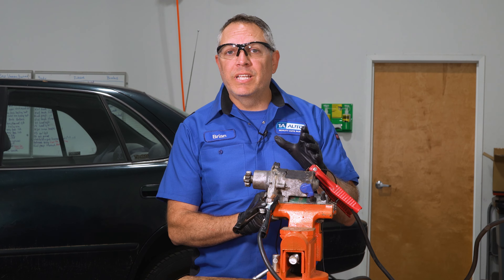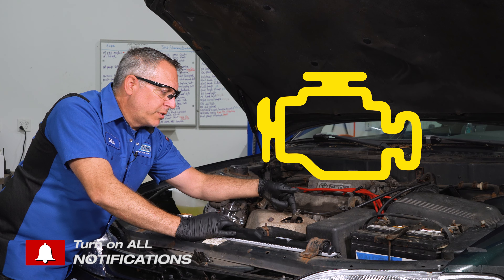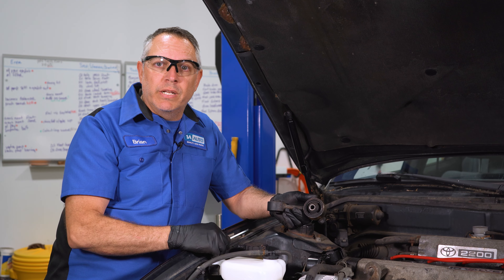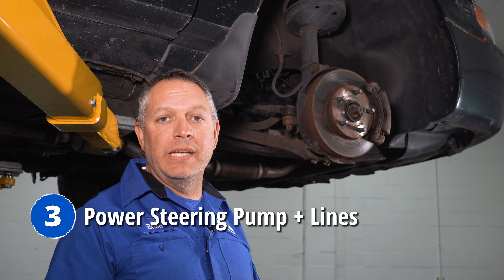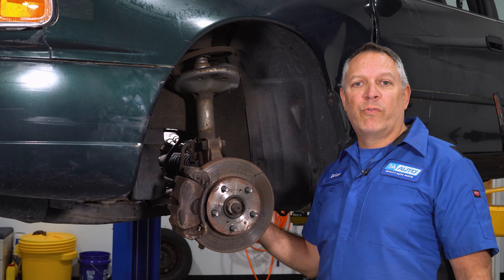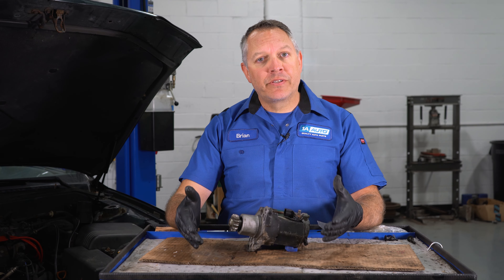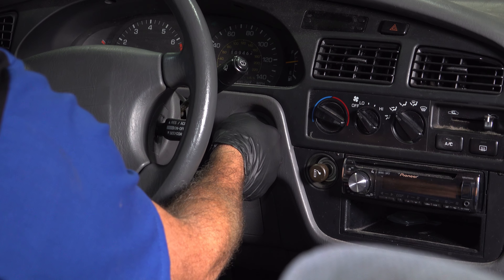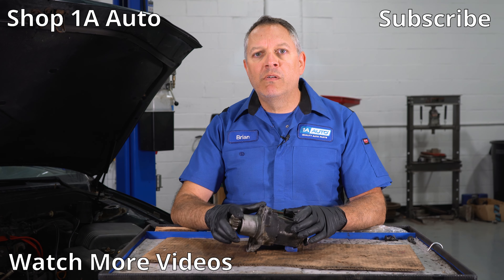Top 5 Problems Toyota Camry Sedan 1992-1996 3rd Generation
These are the top 5 problems with the 3rd generation Toyota Camry, which you can find in model years 1992 to 1996! In this video, Brian points out some of the commonly reported problems with the 3rd generation Camry and gives you some tips to help you handle those problems on your own Camry! Check out the video to learn more!

0:00 Top 5 Problems Toyota Camry Sedan 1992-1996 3rd Generation
0:19 Air-Fuel Ratio Sensor
0:45 Engine Mounts & Torque Struts
1:41 Power Steering Pump & Line Leaks
2:19 Power Steering Rack & Pinion
3:11 Starter

This repair was done on a 1995 Toyota Camry LE 2.2L Sedan 4-Door FWD Automatic and the process should be similar on the following vehicles:
1992 Toyota Camry
1993 Toyota Camry
1994 Toyota Camry
1995 Toyota Camry
1996 Toyota Camry